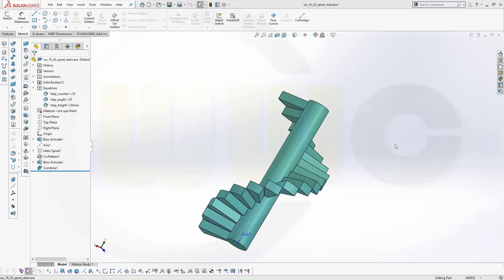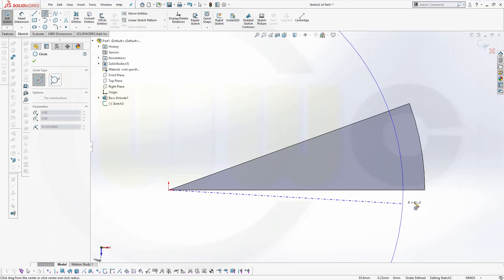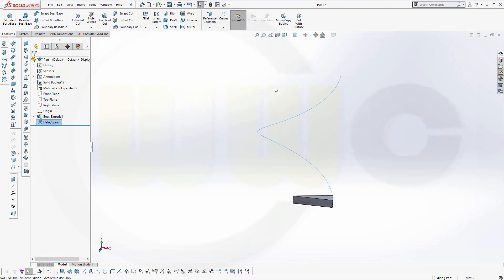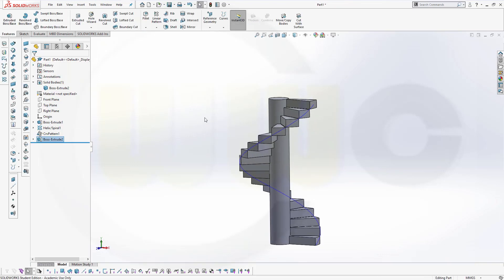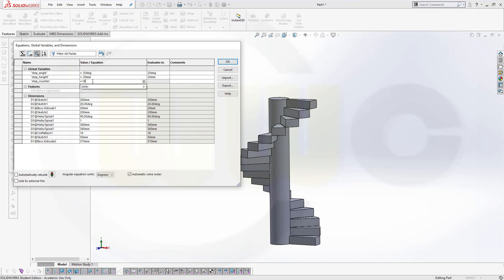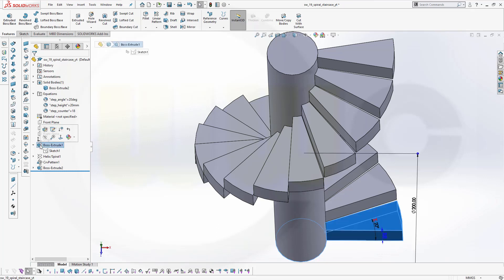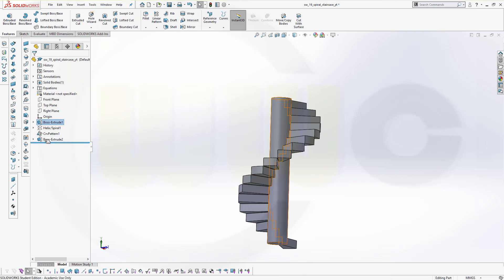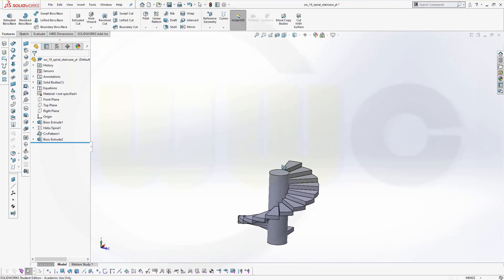5.7 Spiral Staircase - Wendeltreppe - SolidWorks 2019 / 20 Training - Part Design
Very easy to do in solidworks, despite parasolidkernel, but the handling of the equatiions needs improvement - enjoy! For better a overview regarding my youtube videos - head over to my blog.

Siemens NX
Surface Modelling / Flächenkonstruktion
SolidWorks
New and updated Part Design Training
Onshape
Drafting / Zeichnungen